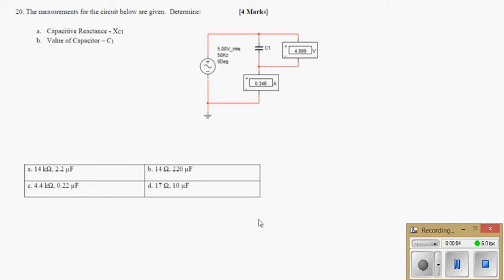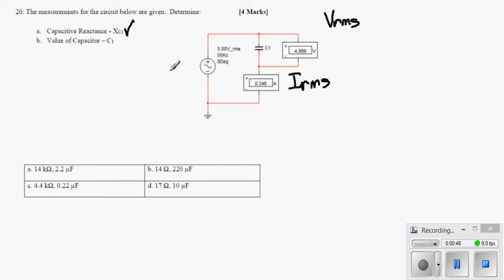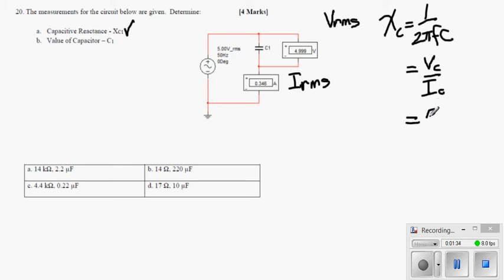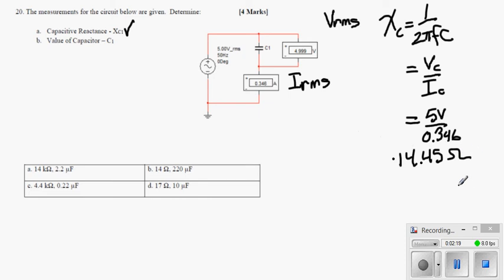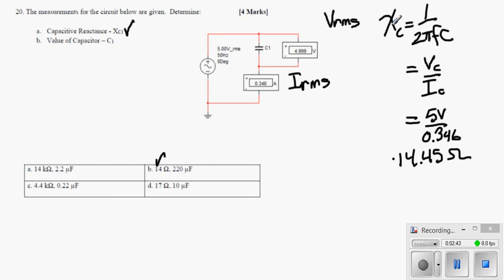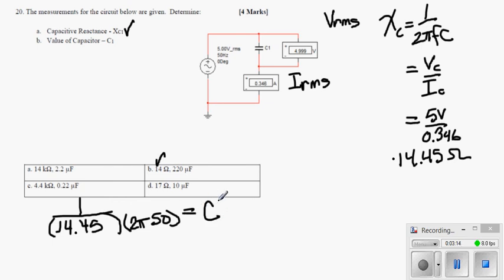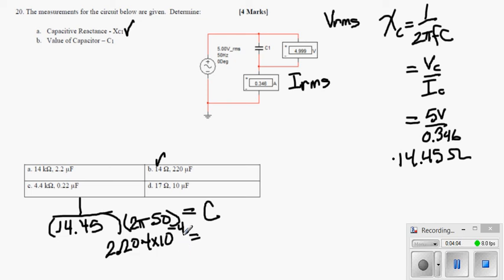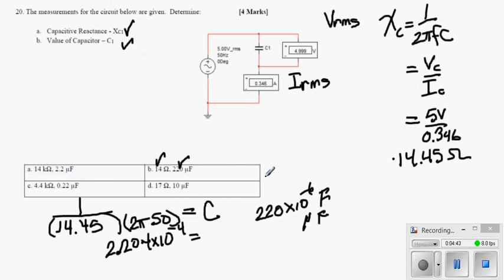EEC 2073 Mock Exam Review 201620 Q20